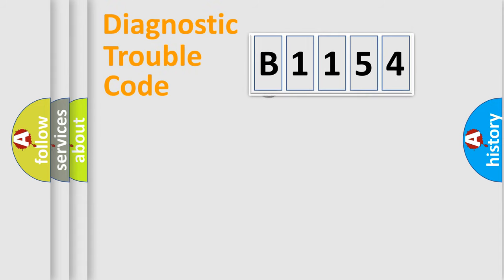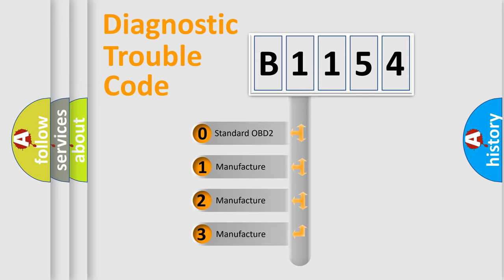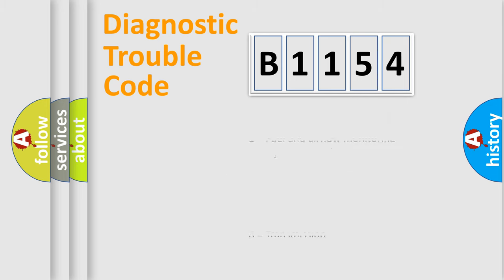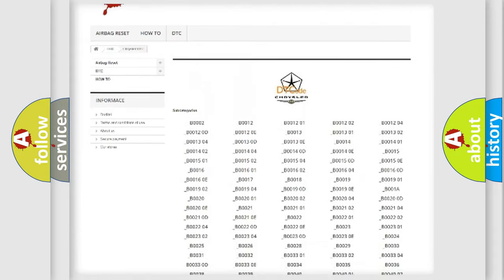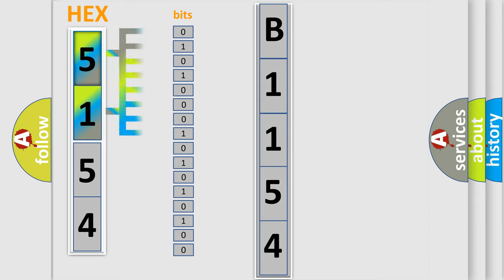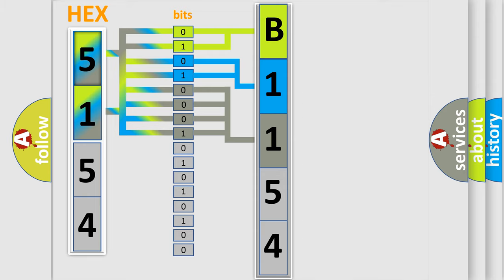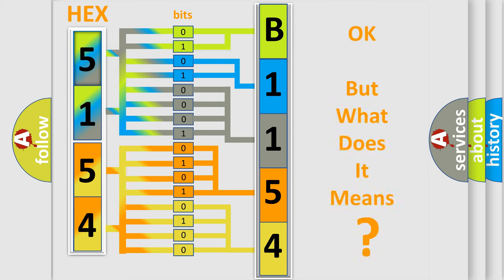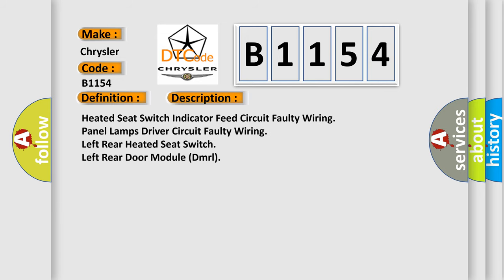DTC Chrysler B1154 Short Explanation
Contents:
0:21 Basic DTC analysis according to OBD2 protocol standard.
1:48 Insight into programming
2:58 A diagnostically understandable description of the Diagnostic Trouble Code
3:05 Basic error definition

Make
Chrysler
Code
B1154
Definition
Left Rear Heated Seat Switch Supply Voltage Circuit High
Cause
Heated Seat Switch Indicator Feed Circuit Faulty Wiring
Panel Lamps Driver Circuit Faulty Wiring
Left Rear Heated Seat Switch
Left Rear Door Module Dmrl